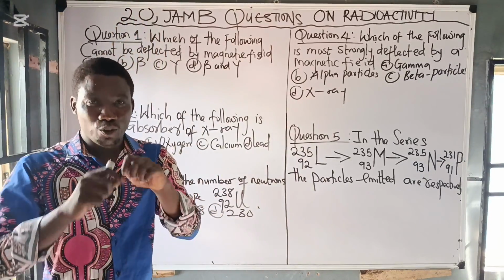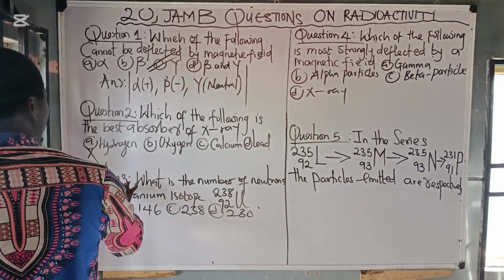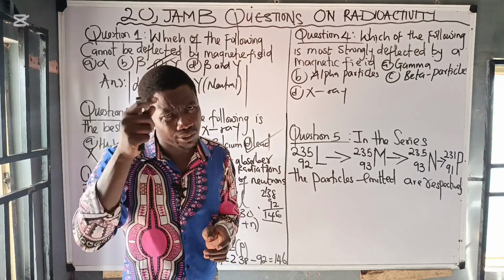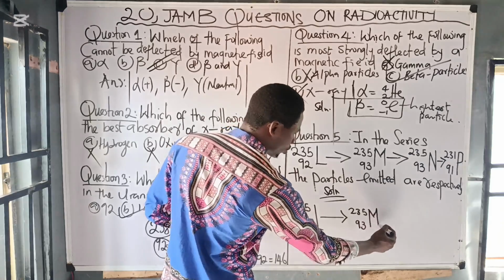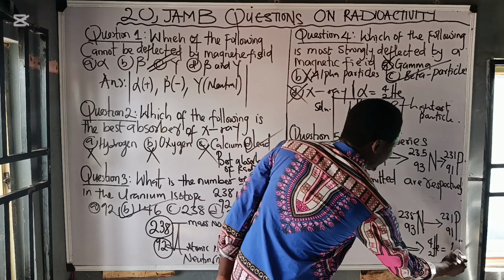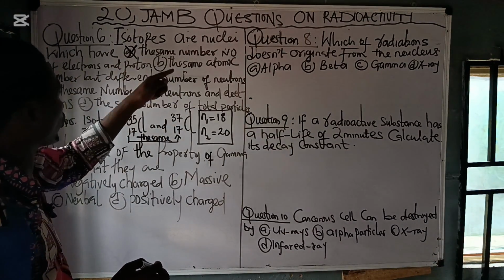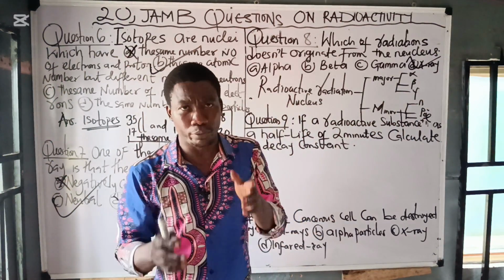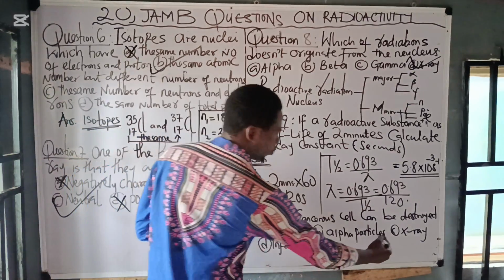20 HOT JAMB Questions on RADIOACTIVITY ☢️⚡ | Score 300+ in Physics! 🔥 WATCH NOW